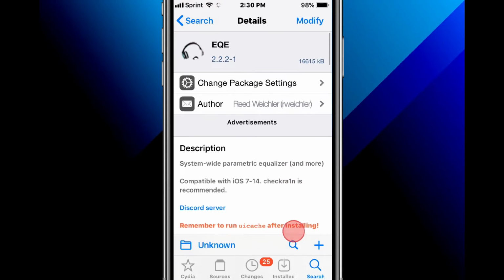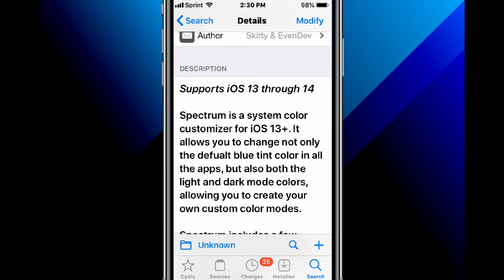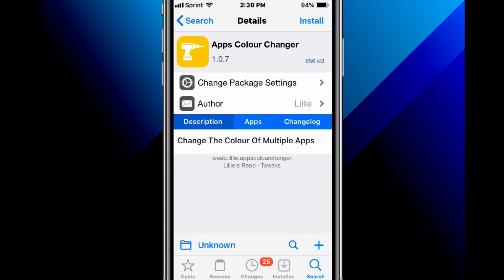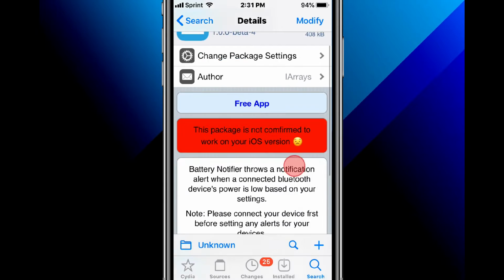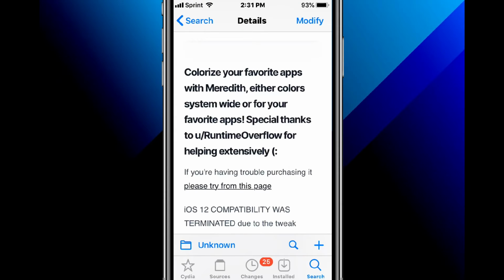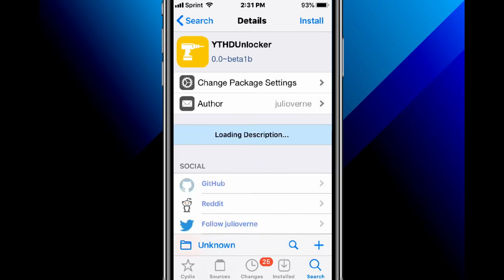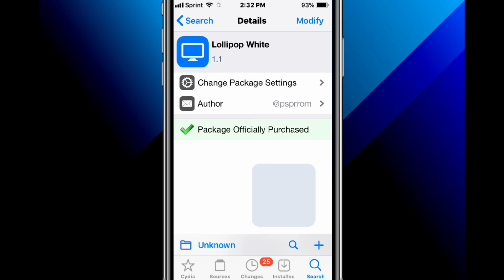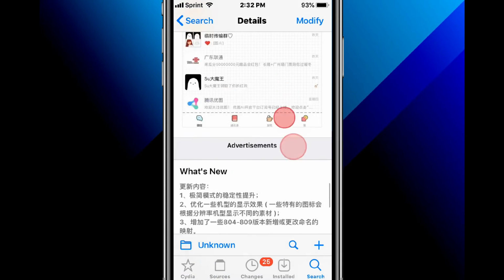Top BEST Updated Jailbreak Tweaks for iOS 11/12/13/14 (Checkra1n, Odyssey, Unc0ver + Chimera)